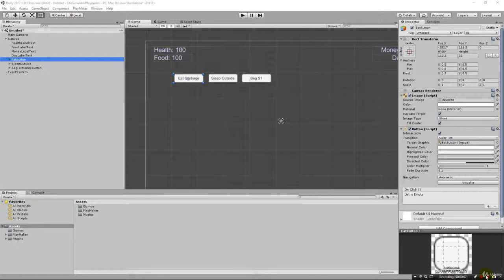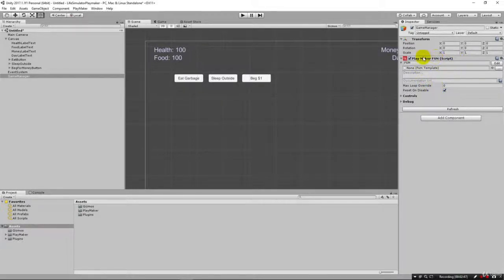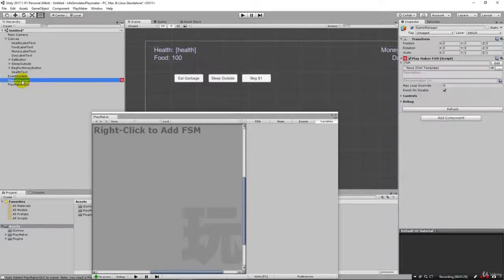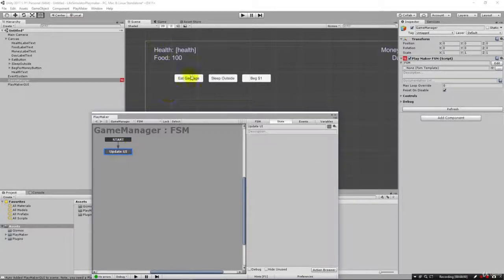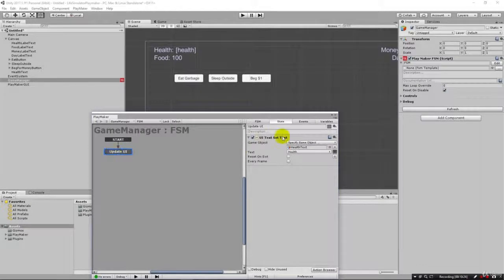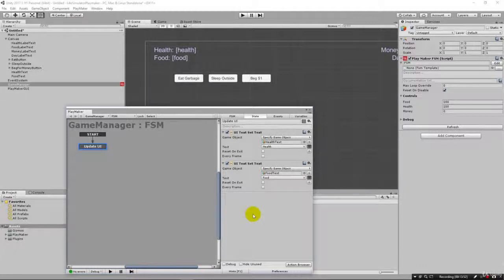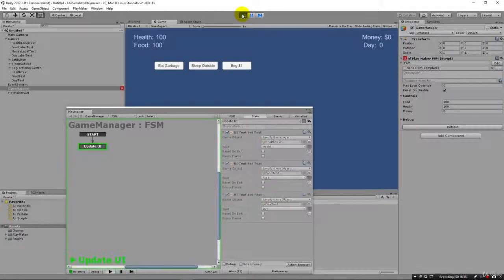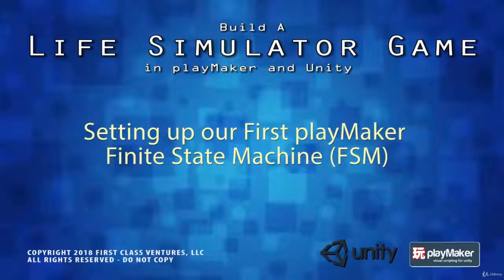Create a Fun Life Simulator Game using playMaker & Unity - Lesson 3: Create Your First State Machine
Create your First State Machine using playMaker and Unity.

In this lecture we build our very first playMaker state machine.

Playmaker is an award winning Unity asset that allows you to develop full featured games using visual state machines. No C# programming. No coding is required.

State machines are power in helping us manage actions and events in our game. In this lecture begin learning how to create our very first state machine in playMaker.